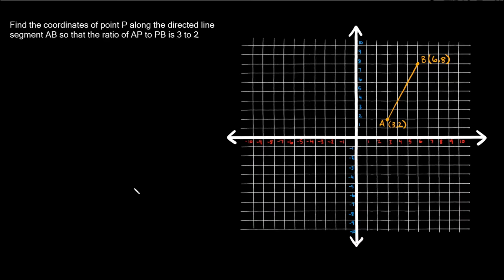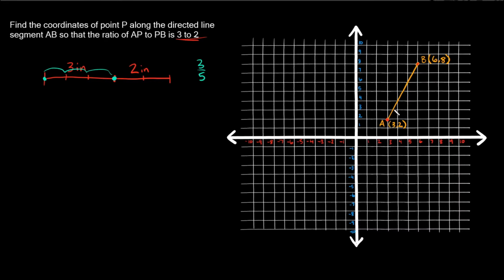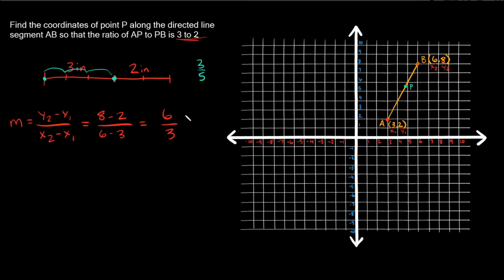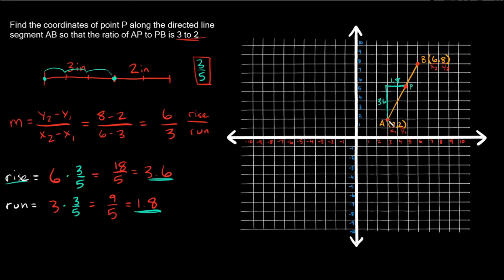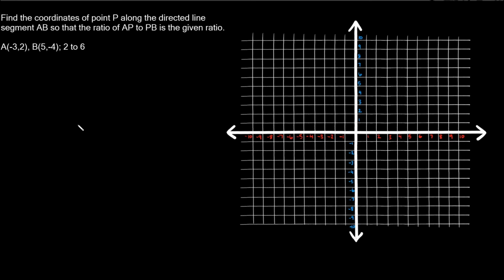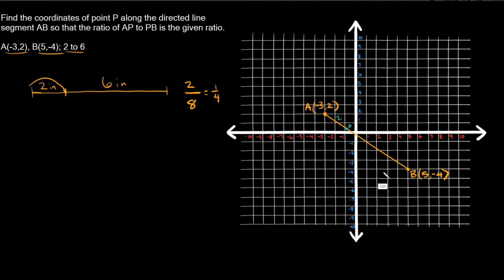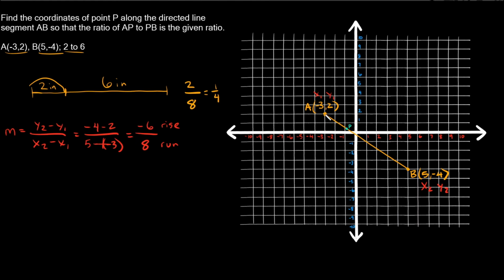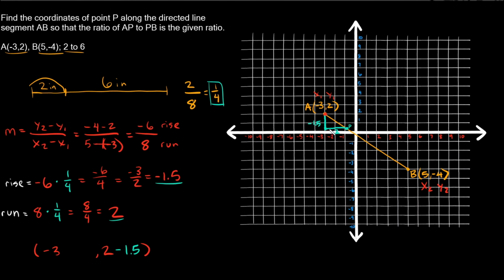Partition a Directed Line Segment | Coordinate Plane | Eat Pi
In this video, I teach you how to partition a directed line segment in the coordinate plane. This requires using the slope formula to find the slope of the line.

0:00 - Find the coordinates of point P along the directed line segment AB so that the ratio of AP to PB is 3 to 2
5:59 - Find the coordinates of point P along the directed line segment AB so that the ratio of AP to PB is the given ratio: A(-3,2), B(5,-4); 2 to 6